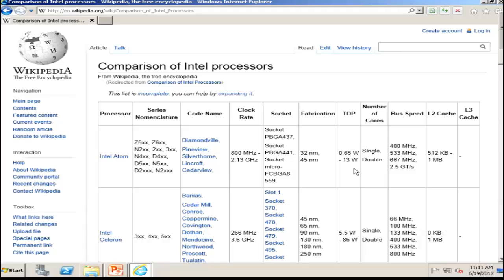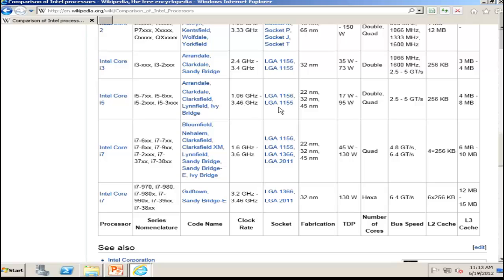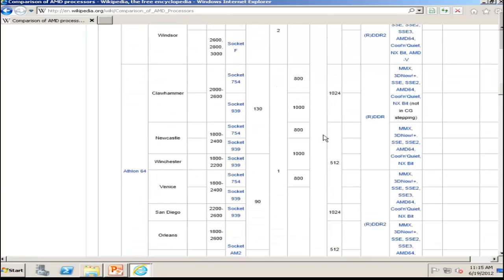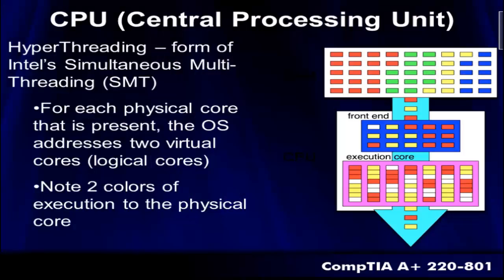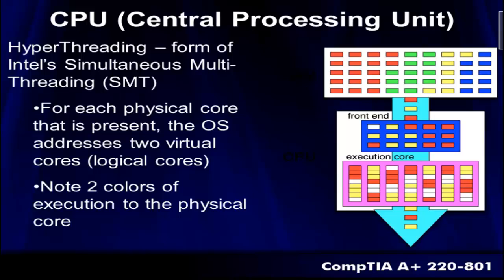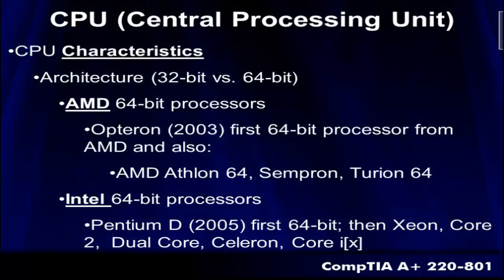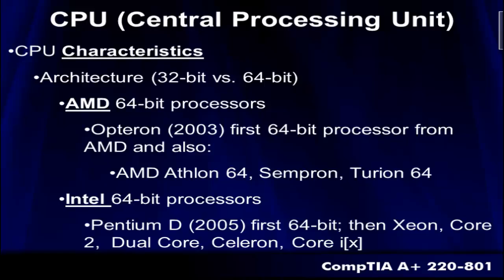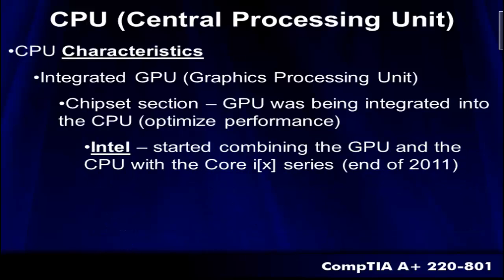CompTIA A+ Certification 220-801 Domain 1.6 Processors pt 3 of 3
This video is an excerpt from the Official CompTIA A+ Certification 220-801 Domain 1.6 Processors